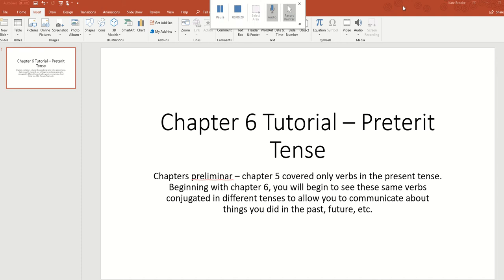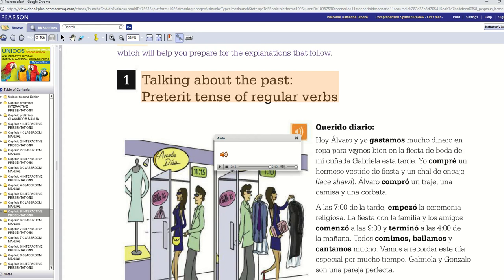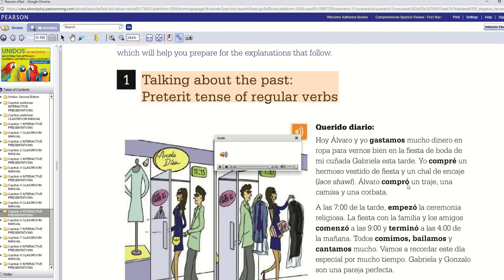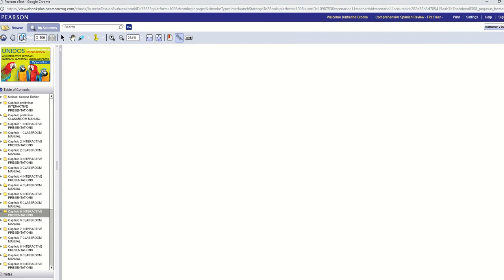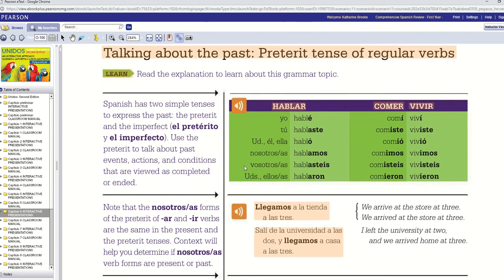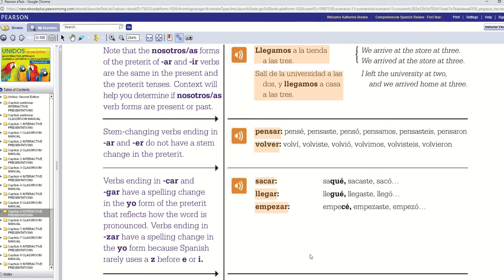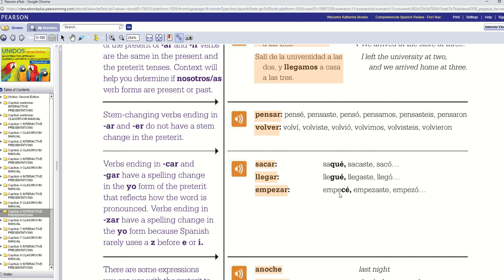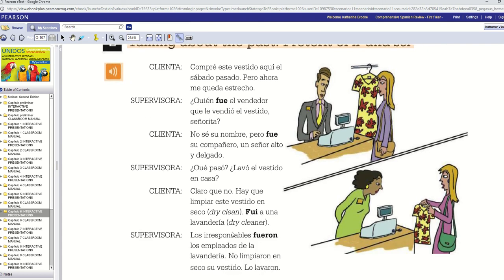Chp 6 Tutorial Preterito